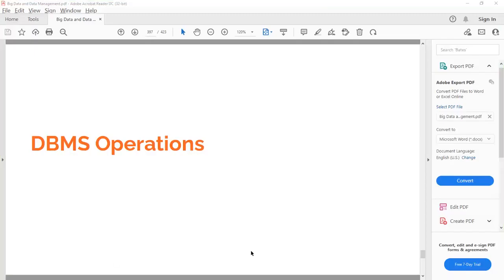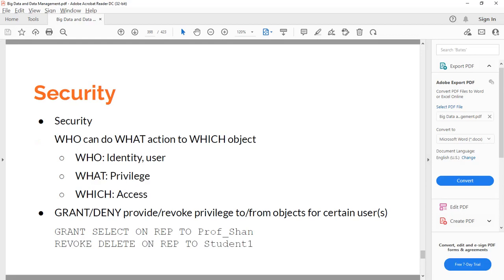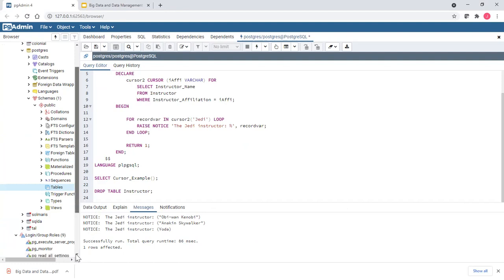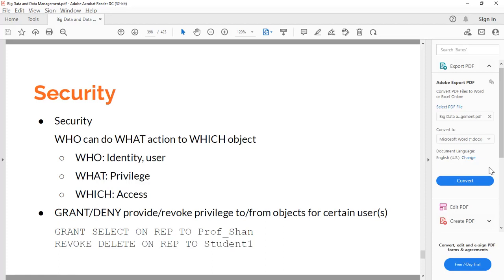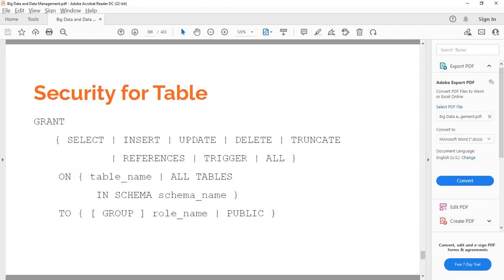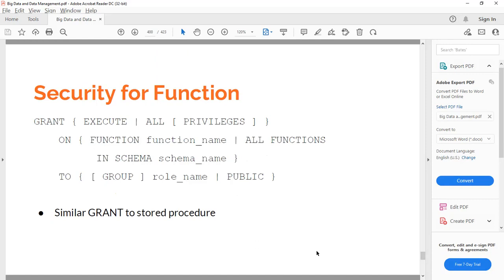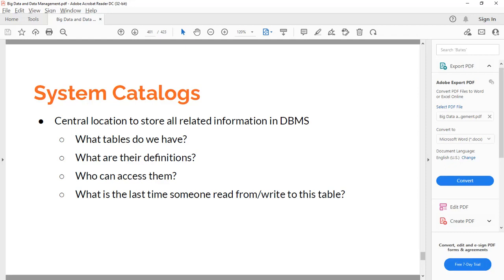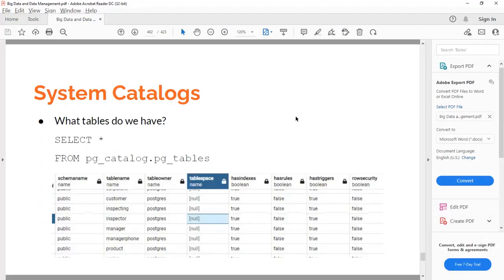DS530 10 01 DBMS Operations